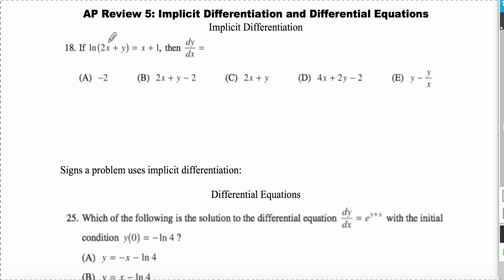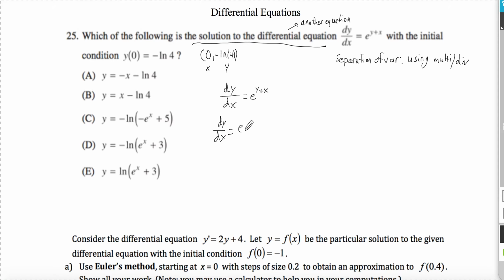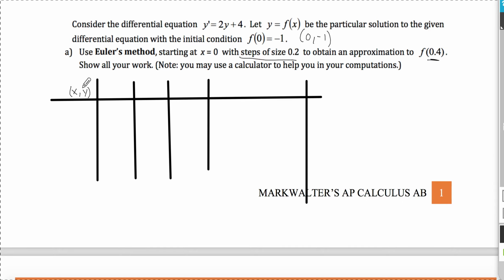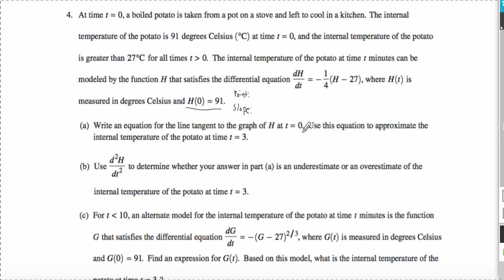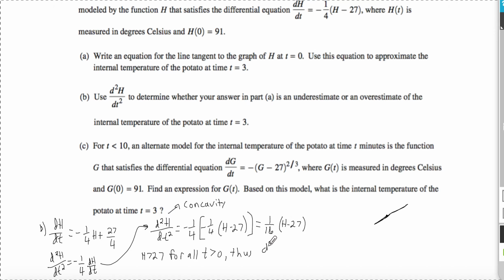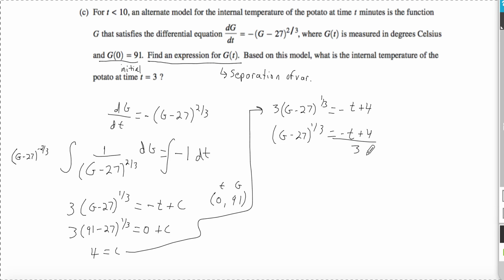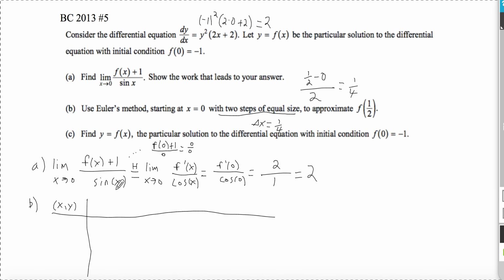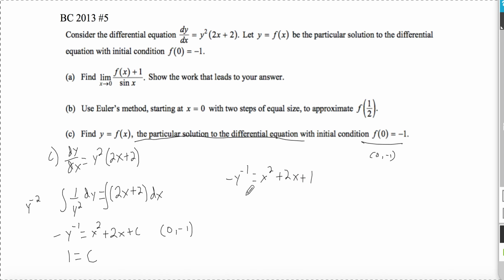AP Review #5 BC Implicit Differentiation and Differential Equations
Use this to complete the AP Review #5 packet for Markwalter's AP Calculus BC class.